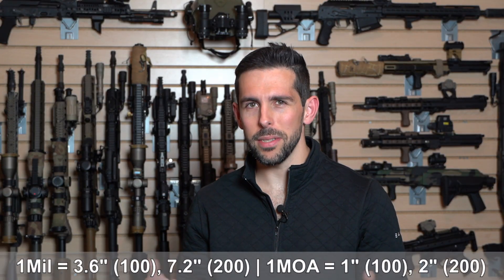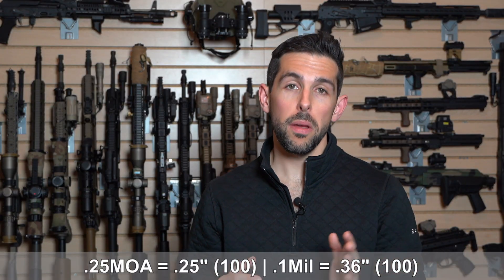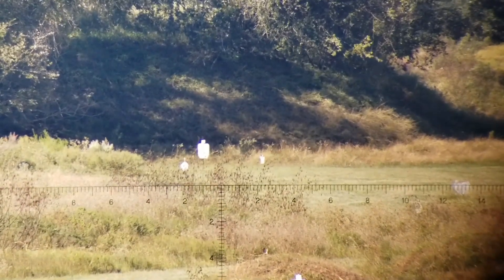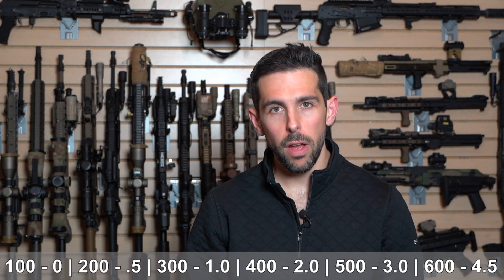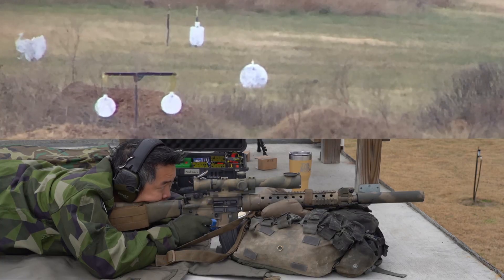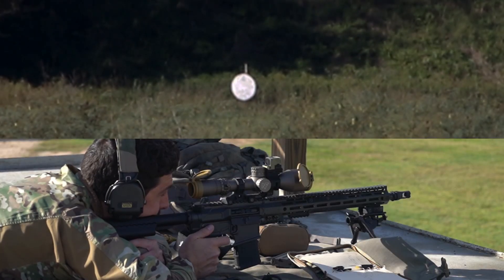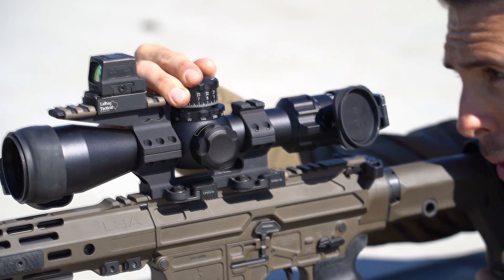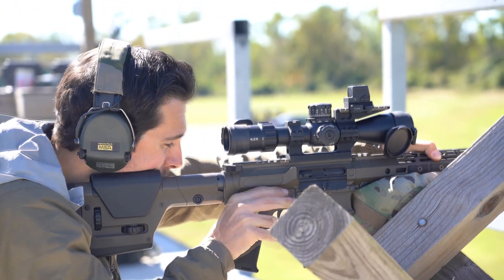MIL vs MOA | 9-Hole Reviews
Mil versus MOA… The baseline is that both things are units of measure, like inches or centimeters. When talking about a projectile's vertical and horizontal dispersion, mils or MOA is an efficient way to do it. @9HoleReviews gives a brief overview of each and explains why they prefer one over the other.

For more exclusive content from 9-Hole Reviews, visit the Knowledge Center at MidwayUSA.

00:55 - MOA vs Mil Math
02:36 - MOA vs Mil for Fine Adjustment
03:45 - MOA vs Mil for Practical Use at the Range
07:26 - MOA vs Mil Reticles
08:26 - MOA vs Mil for Ranging Targets
08:56 - Move Away from Inches
10:56 - Bottom Line: Just Pick One
11:29 - Which Does Your Partner Use?